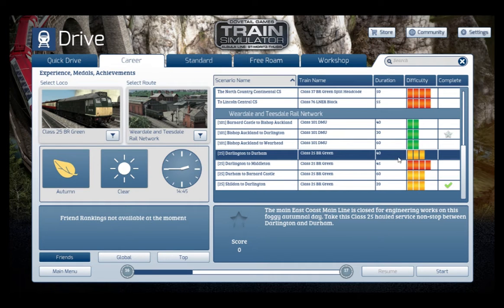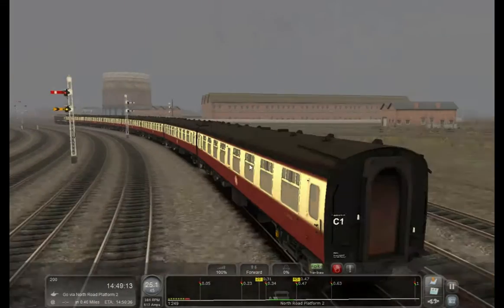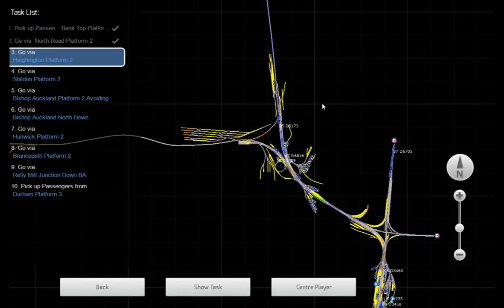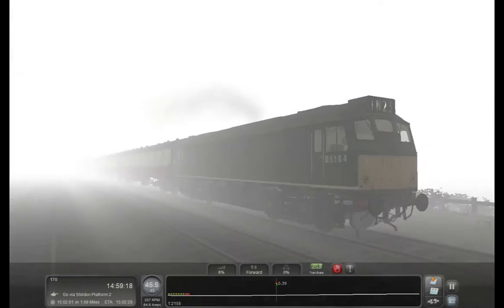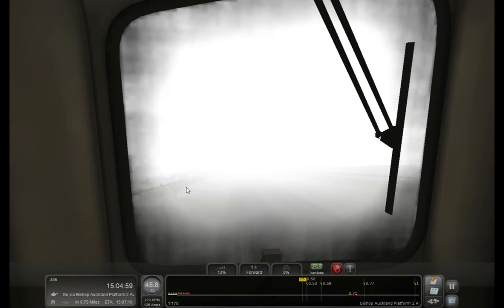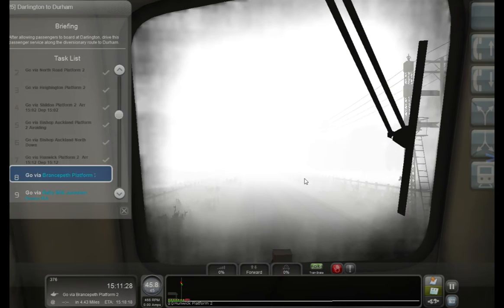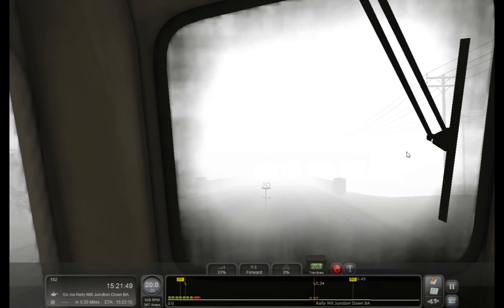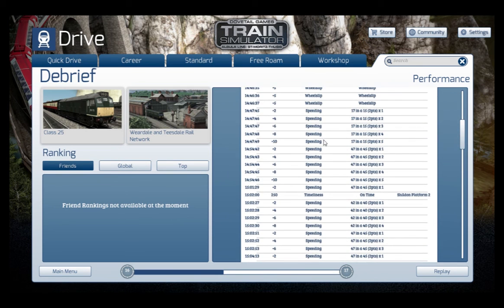Train Simulator 2016 - Autumn Foggy Mainline Diversion - Class 25 - Weardale and Teesdale Network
Today we take control of a class 25 headed to Durham, but, the East Coast Mainline is closed for the day so a diversion has to take place. Discussing TS2017 and Train Sim World on the way we take this train towards Durham hoping to combat the immense fog and be able to not lose too many points...